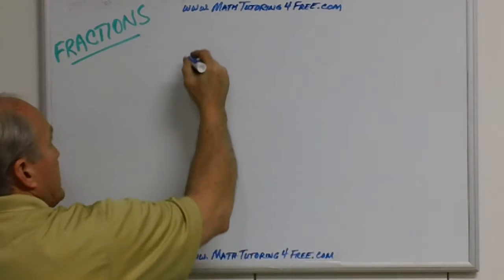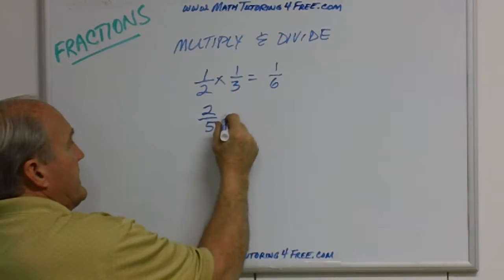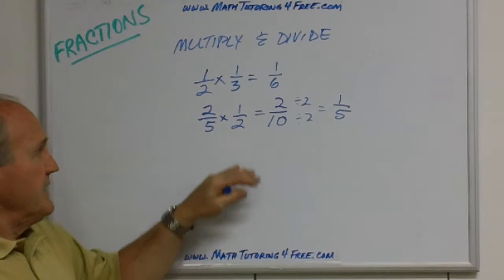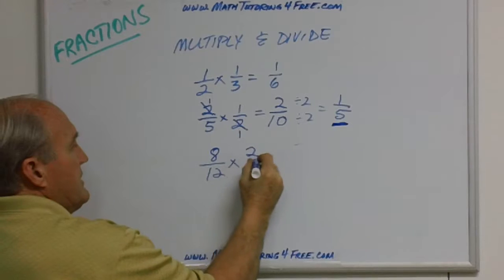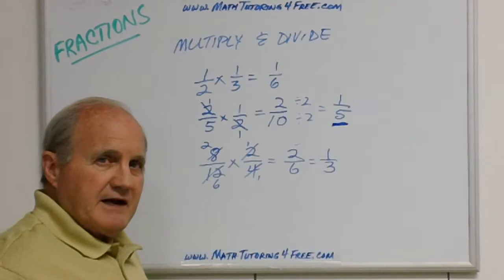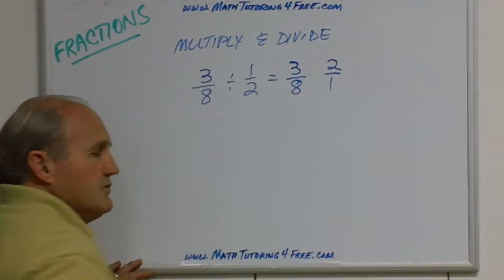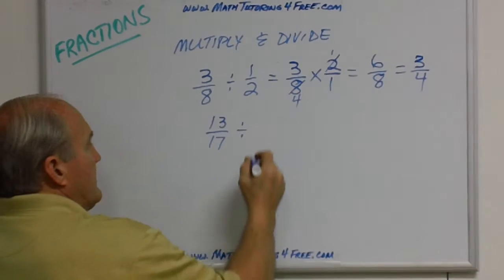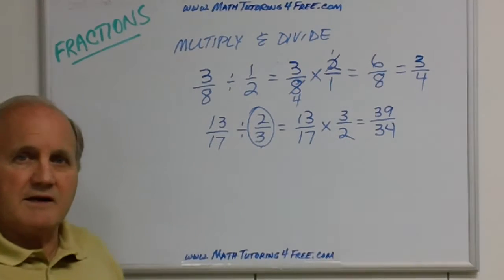Help Me With Math 07 - Muultiply and Divide Fractions - Tom English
How to Multiply and Divide Fractions and Mixed Numbers.